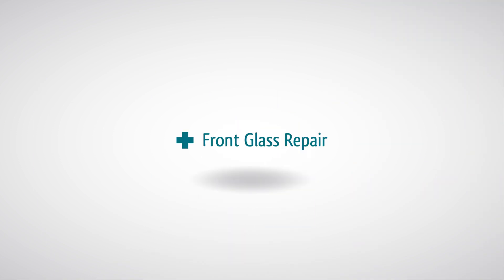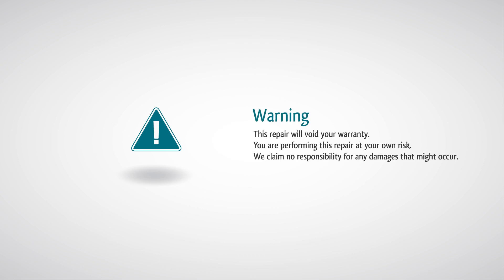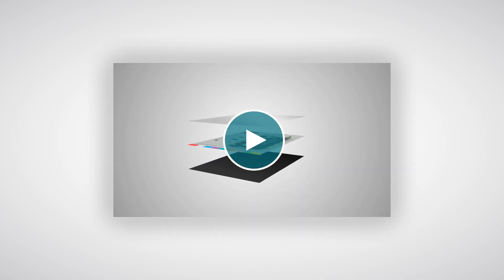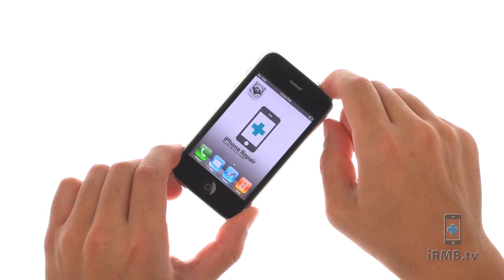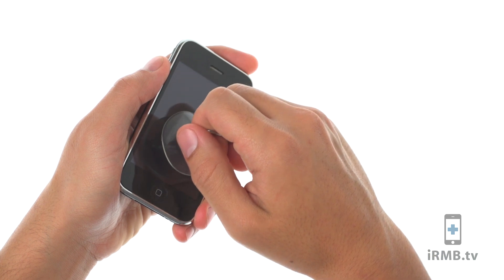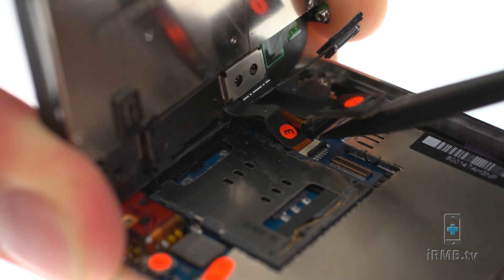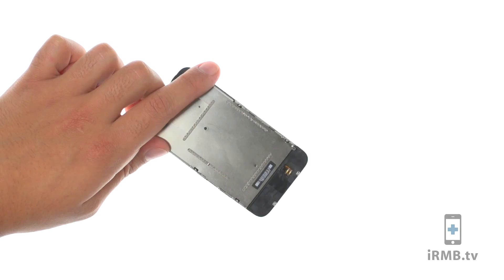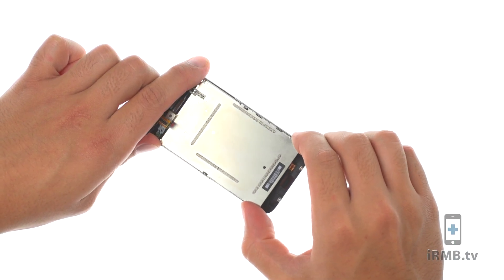LCD Screen Repair - iPhone 3G & 3GS How to Tutorial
In this tutorial we will show you step by step how to replace LCD screen on iPhone 3G and 3GS.